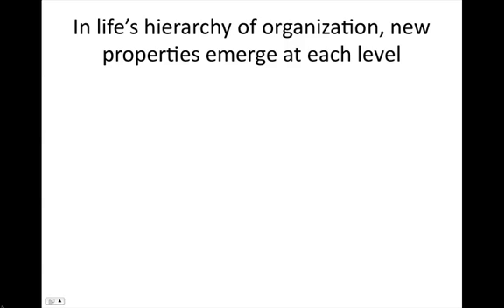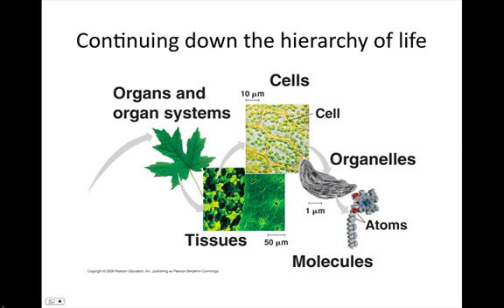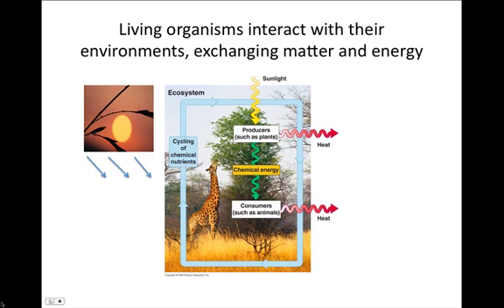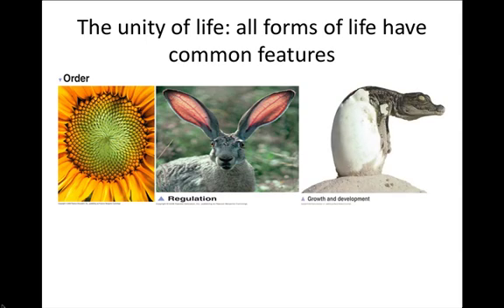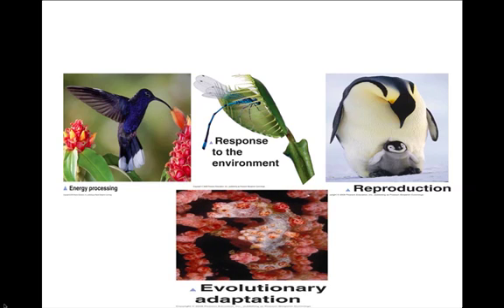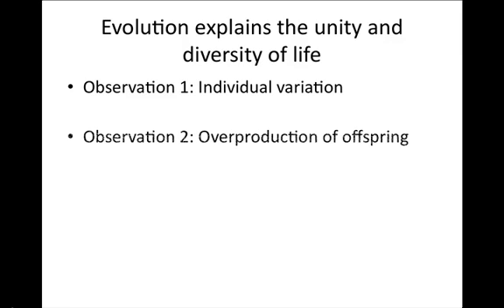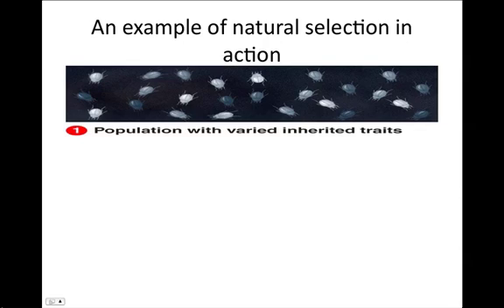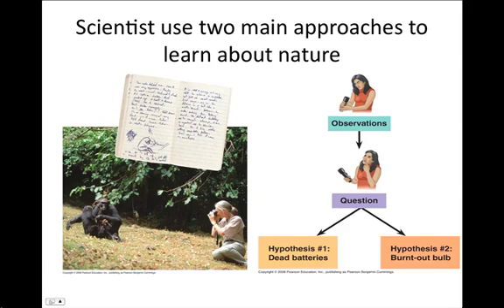Biology 3 Exploring Life Workshop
Biology 3 Exploring Life Workshop, LAMC - Science Success Center - Title V - HSI ISSA